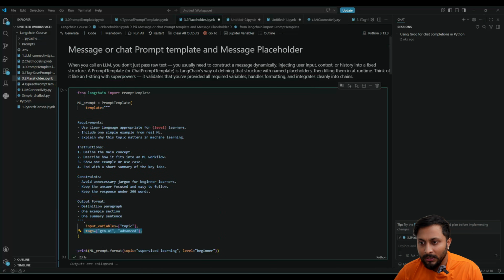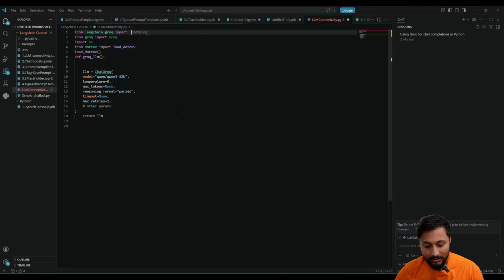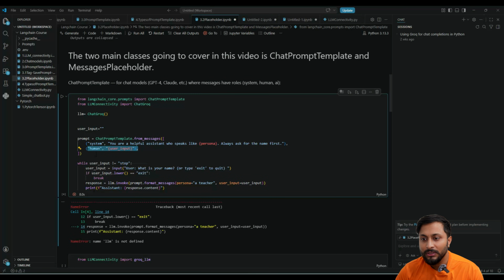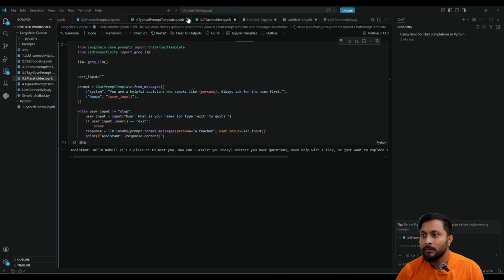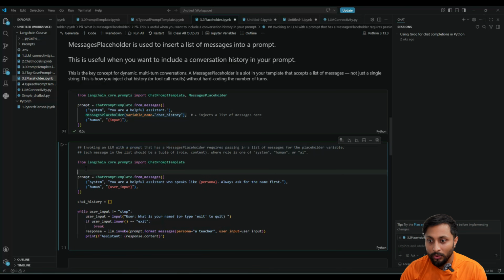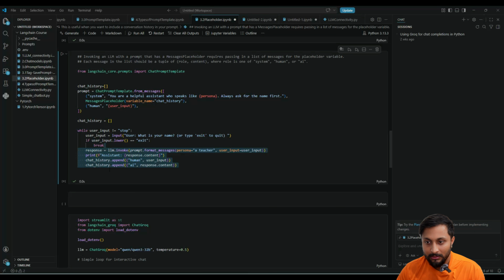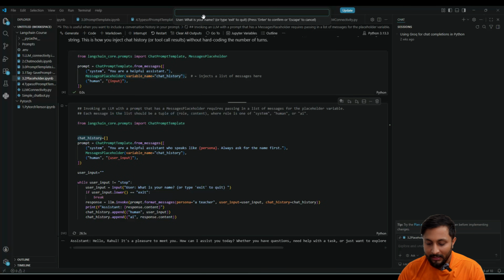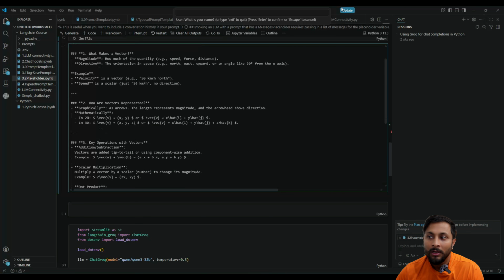Langchain Series || Chat Prompt Template- Part 2 || Message Placeholder || Its usage with code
🚀 **LangChain Series | Chat Prompt Template - Part 2 | Build a Simple AI Chatbot**

In this video, you'll learn how to use **Chat Prompt Template** in LangChain and build a simple AI chatbot from scratch.

We will understand:
✅ What is a Chat Prompt Template?
✅ Why do we need it in LLM applications?
✅ Difference between PromptTemplate and ChatPromptTemplate
✅ How messages are structured (System, Human, AI)
✅ Building a simple chatbot using ChatPromptTemplate
✅ Real-world use cases in AI Agents and GenAI applications

If you're learning **LangChain, Generative AI, AI Agents, or LLM Development**, this series will help you build a strong foundation with practical examples.

💻 Technologies Used:

* Python
* LangChain
* OpenAI / LLMs
* Prompt Engineering